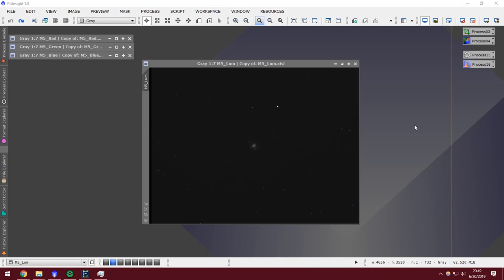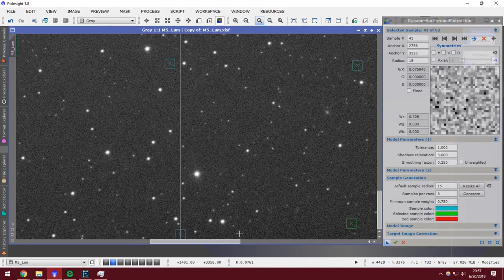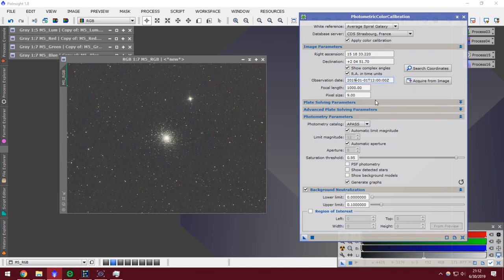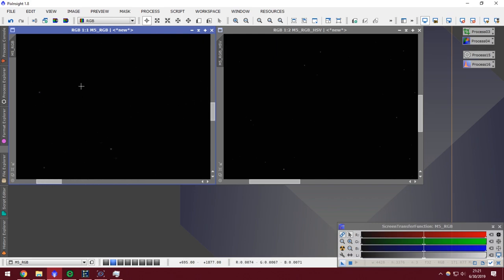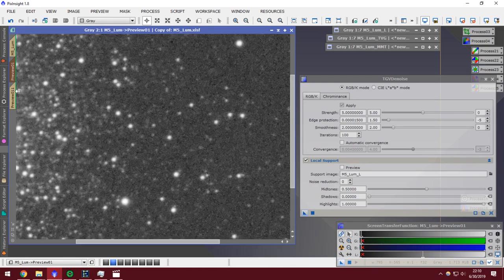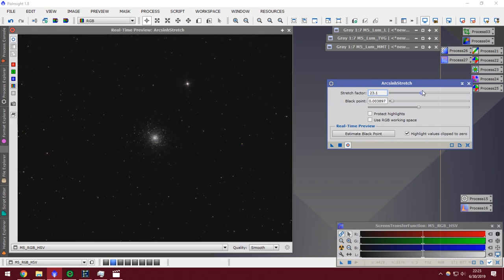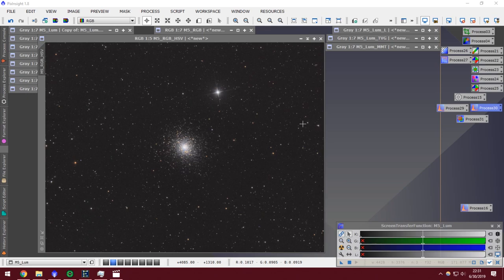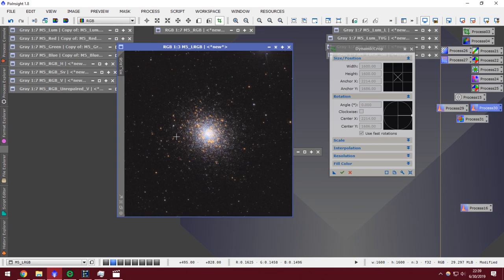PixInsight Processing Tutorial: LRGB Star Clusters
If you like this image be sure to check out the other ones on my

00:00 - Intro
00:46 - Crop and DBE
10:29 - RGB Linear
22:13 - Luminance Linear
33:53 - Stretch and LRGBCombination
42:27 - Nonlinear + Final Touches